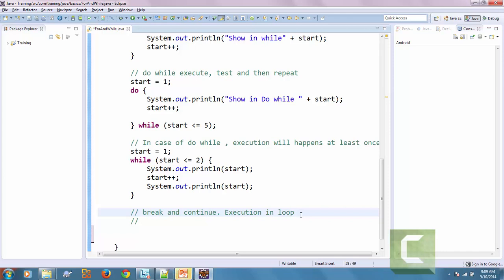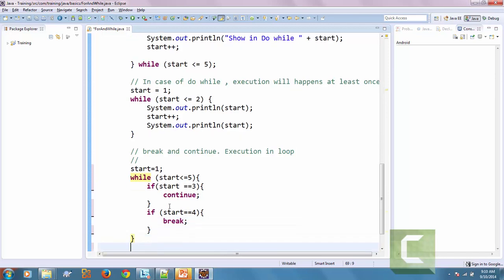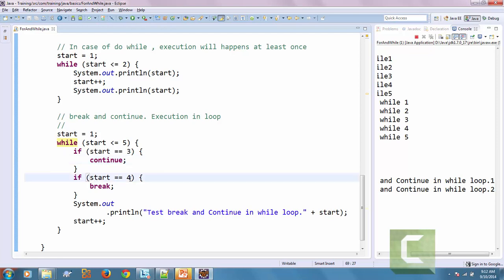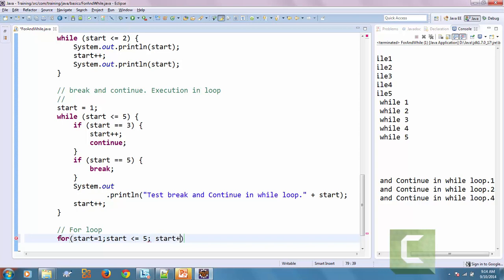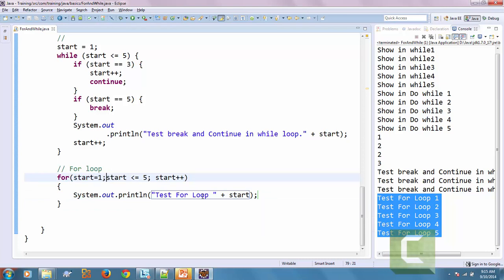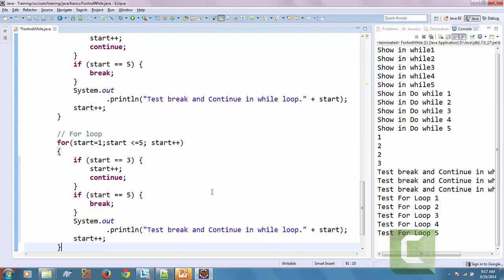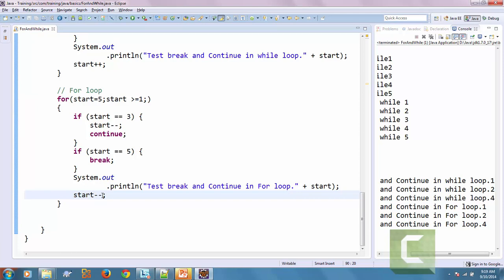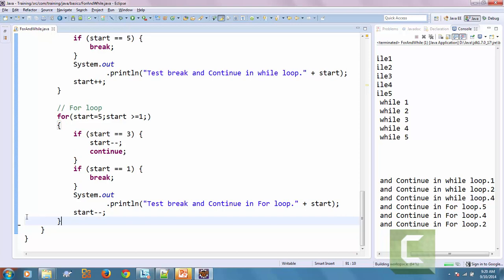Java Part 3 : Sub Part 3